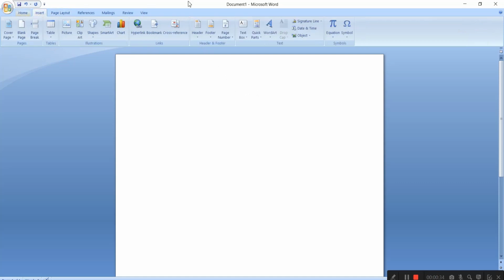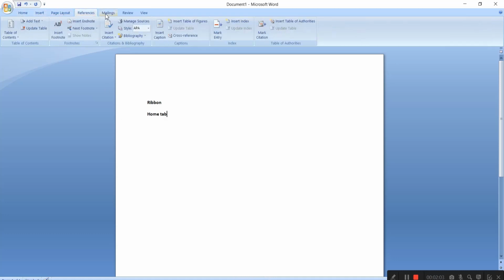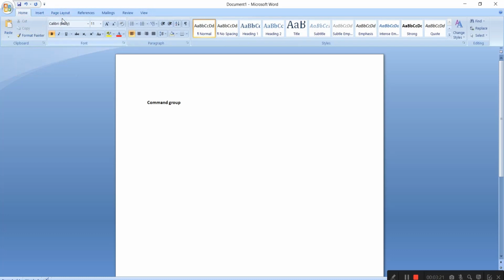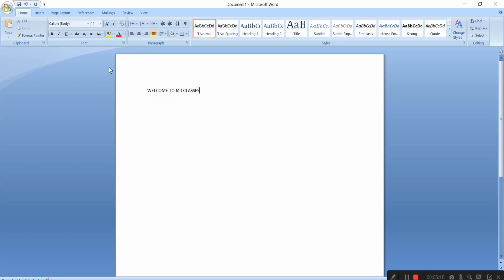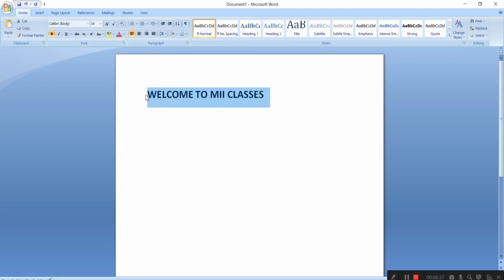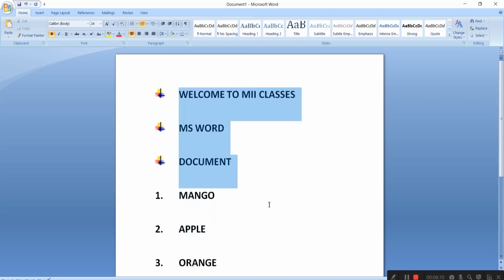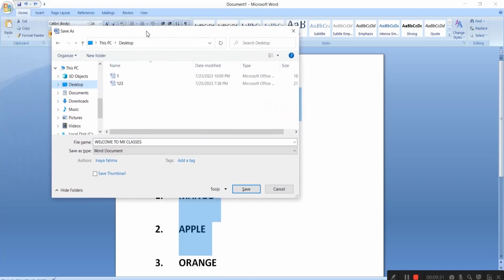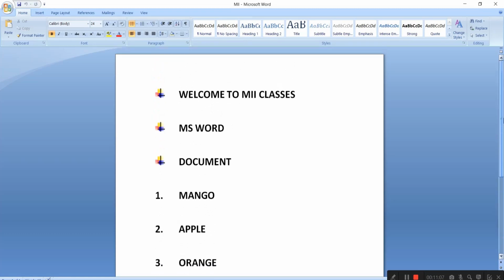INTRODUCTION TO MS-WORD PART - 1 || MS WORD BASICS MII CLASSES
INTRODUCTION TO MS-WORD PART - 1 || MS WORD INTRODUCTION || MS WORD BASICS